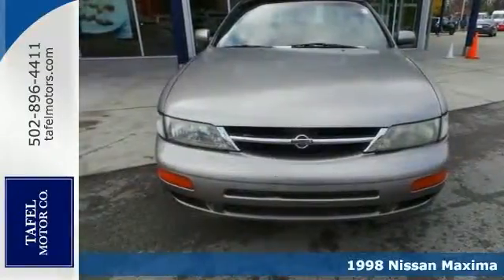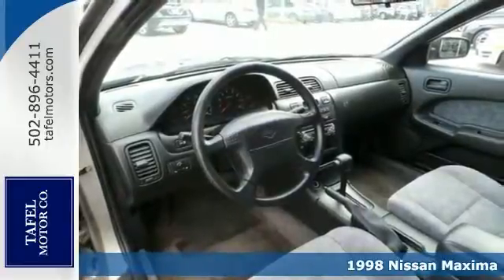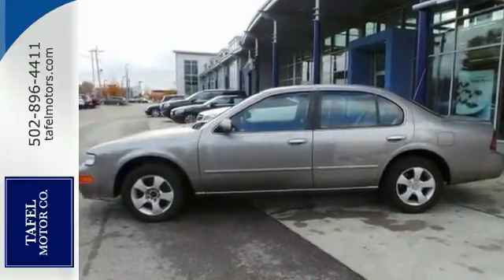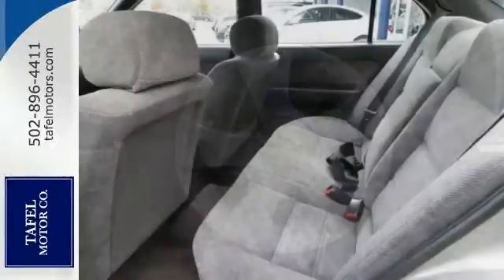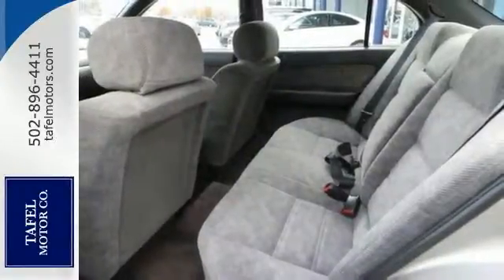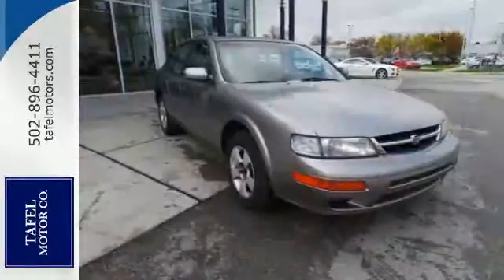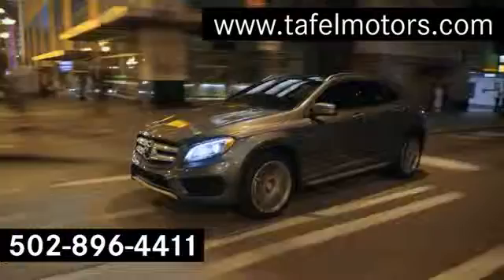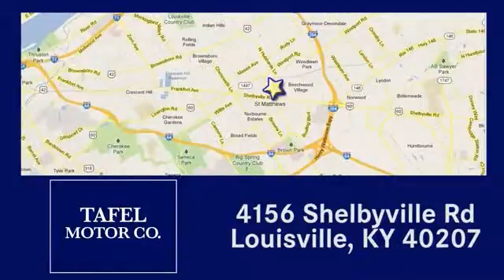1998 Nissan Maxima Louisville KY Elizabethtown, KY T15101B - SOLD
Year: 1998
Make: Nissan
Model: Maxima
Trim: SE
Engine: 6 Cyl. 3.0L
Transmission: Automatic
Color: Pebble Beige (Met)
Interior: Beige
Mileage: 179223
Stock #: T15101B
VIN: JN1CA21D5WT519093
T

Address:
4156 Shelbyville Road